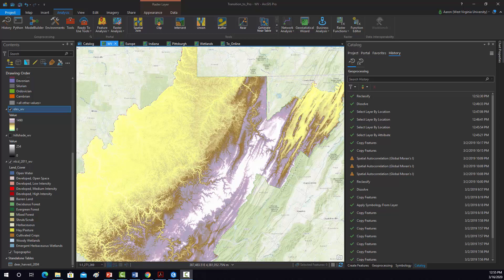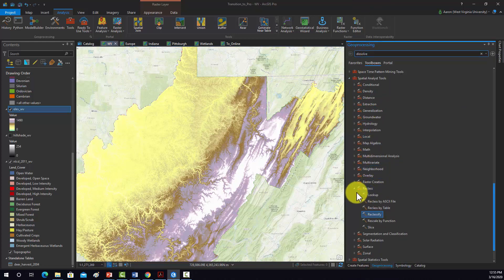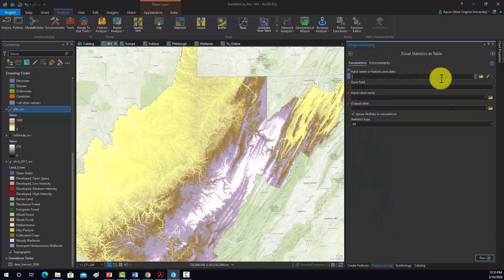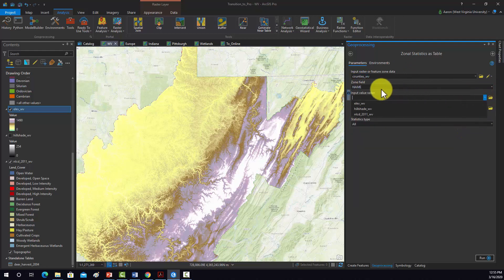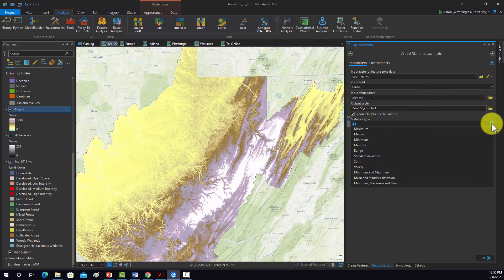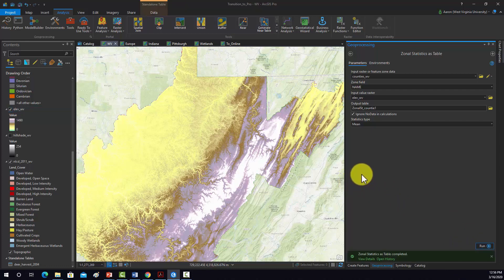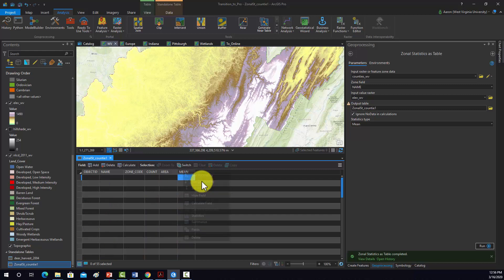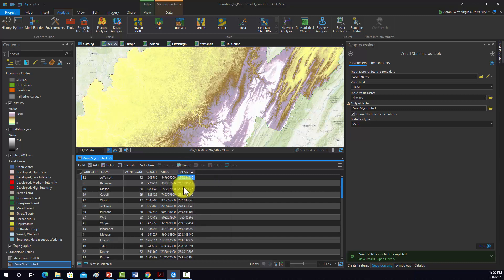Example of Zonal Statistics as Table in ArcGIS Pro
How to obtain zonal statistics for raster data in ArcGIS Pro.